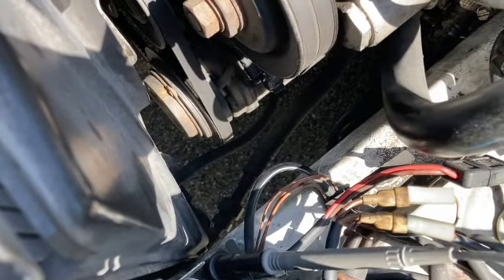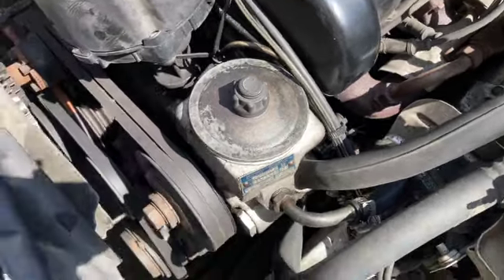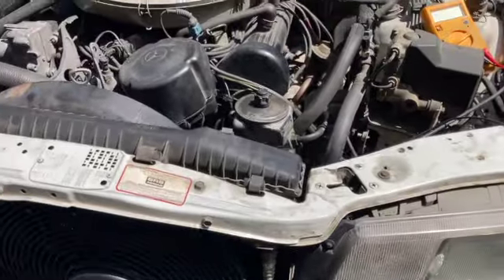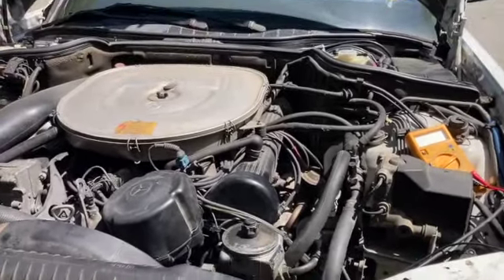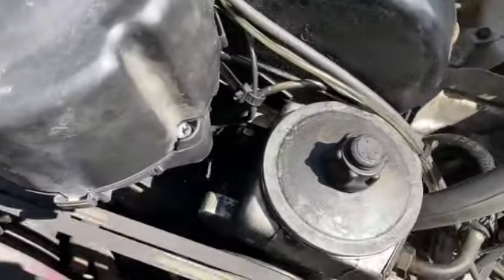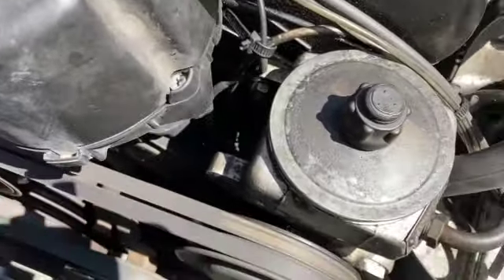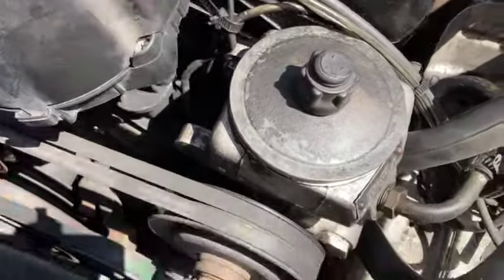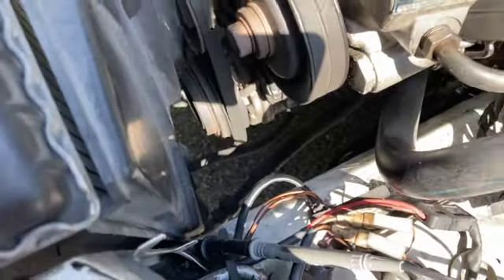Mercedes-Benz Climate Control Troubleshooting: When Your Clutch Won't Engage W124 W126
How to diagnose why the AC compressor does not engage with the AC on ON and MAX. This could be caused by a few issues, e.g. low freon charge, min pressure switch bad, ACC bad, bad compressor clutch, etc.
Here it was a broken compressor clutch wire. Sometimes you fear the worst and suspect an expensive part failed and yet what if it is something as simple as a broken clutch wire.

Video Chapters

[00:01] Introduction: Symptoms of a failed AC system and a blown number 5 fuse.

[01:09] Preliminary Checks: Inspecting the climate relay and OVP relay.

[02:03] Diagnostic Bypassing: Testing the low-pressure switch and clutch engagement.

[02:34] Mechanical Verification: Checking if the compressor shaft turns freely.

[03:00] Finding the Culprit: Discovering the shorted wire at the compressor plug.

[03:28] The Repair: Splicing, soldering, and flux application.

[04:25] Environmental Sealing: Applying heat shrink tubing to the new connection.

[05:48] Final Results: Verifying clutch engagement and system functionality.

Video Summary

Ralf investigates a sudden AC failure where the number 5 fuse repeatedly blows, particularly when the engine reaches around 3,000 RPM [00:48]. He notes that this specific fuse also controls the backup lights and the kick-down solenoid, making it a critical circuit for both comfort and drivability [00:22].

Key Technical Highlights:

Methodical Elimination: Ralf begins by ruling out the "usual suspects," confirming that the climate control relay (compressor relay) and the Over Voltage Protection (OVP) relay fuses are intact [01:25].

Pressure Verification: To ensure the failure isn't due to a low refrigerant charge, he bypasses the low-pressure switch and uses a pressure gauge to confirm the system is properly charged [02:08].

Mechanical vs. Electrical: He verifies that the compressor itself is not seized by turning the shaft by hand, shifting the focus entirely to an electrical fault [02:43].

The "Simple" Fix: The root cause is discovered to be a wire at the compressor plug that had rubbed against the housing over many years, eventually shorting out [03:08].

Repair Technique: Ralf emphasizes cutting back the wire several inches to find healthy copper, then uses solder with flux and heat shrink tubing to create a waterproof and durable permanent repair [04:39].

Lesson Learned: The episode serves as a reminder to "not overthink it," as a complex system failure can often be traced back to a single damaged wire [06:25].